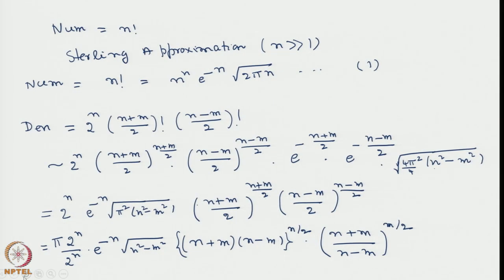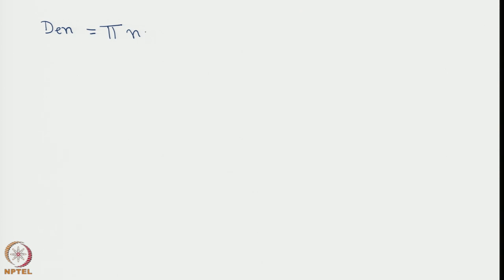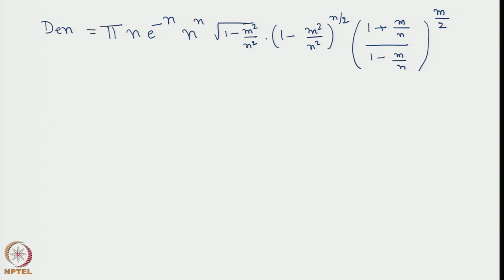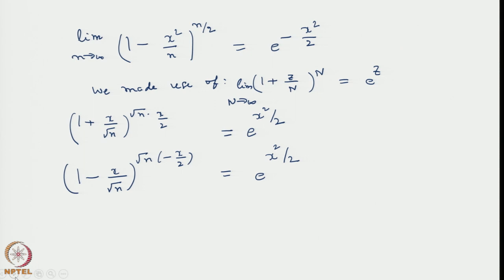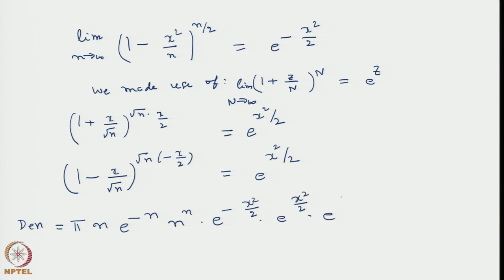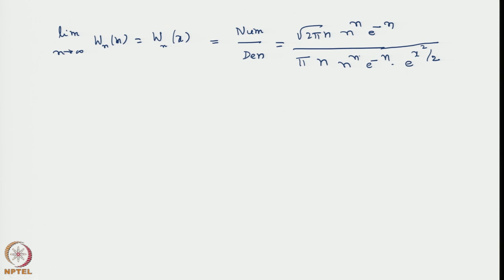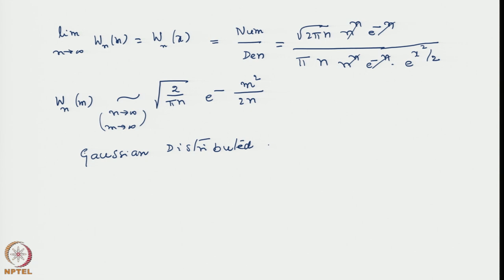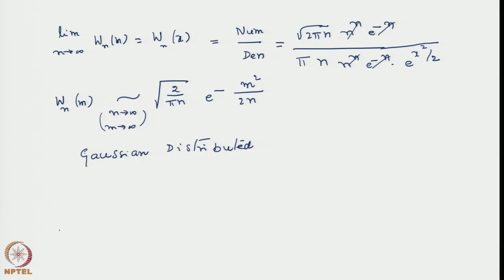Week 5: Lecture 20: 1-D unbiased RW: Asymptotic form of occupancy probability and transition ...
1-D unbiased RW: Asymptotic form of occupancy probability and transition to continuous variables